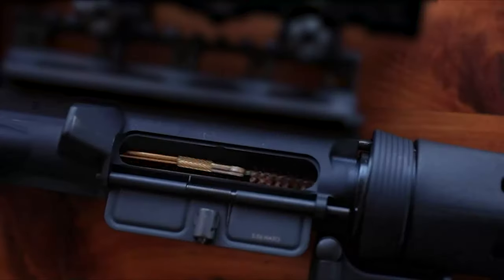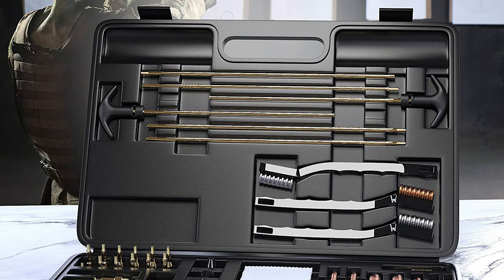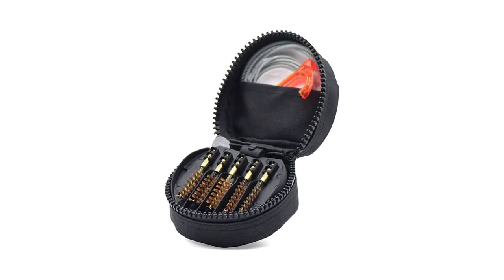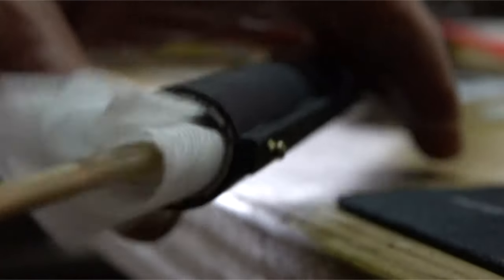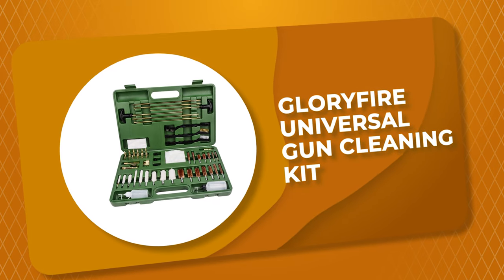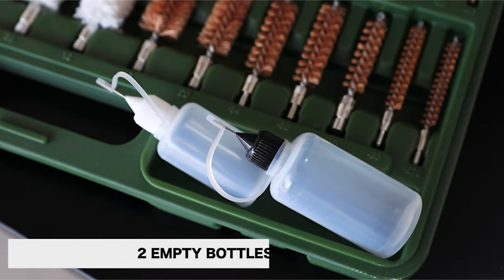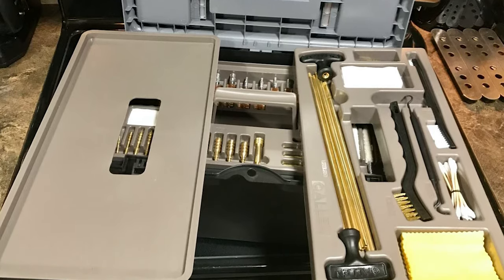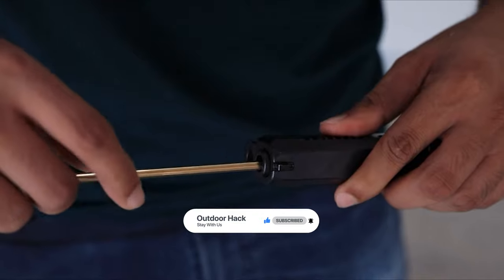Best Gun Cleaning Kit in 2021 – Recommended by Expert's!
Welcome to the most comprehensive gun cleaning kit guide on the internet. We will be looking at the best gun cleaning kits currently on the market and find out what makes them the best. The gun cleaning kits we’ll be looking at contain everything you need to prevent metal and powder fouling, rust prevention, corrosion, lubricating and more.

Best Seller in 2021

0:00​​ - Introduction: Best Gun Cleaning Kit Reviews 2021

0:49 - 9. Budget Friendly Gun Cleaning Kit: Marksman Precision Universal Gun Cleaning Kit

2:10 - 8. Top Rated Gun Cleaning Kit: Pormucal Universal Gun Cleaning Kit

3:30 - 7. Professional Gun Cleaning Kit: Otis Technology Gun Cleaning Kit

4:54 - 6. Top Choice Gun Cleaning Kit: iunio Universal Gun Cleaning Kit

​​6:18 - 5. Best Effective Gun Cleaning Kit: Falko Tactical Universal Gun Cleaning Kit

7:32 - 4. Best Size Gun Cleaning Kit: Gloryfire Universal Gun Cleaning Kit

8:58 - 3. Best Rated Gun Cleaning Kit: Freetime Universal Gun Cleaning Kit

​​10:33 - 2. Best Runnerup Gun Cleaning Kit: Allen Company Ultimate Universal Gun Cleaning Kit

11:45 - 1. Editor’s Picked Gun Cleaning Kit: Firegear Gun Cleaning Kit

Gun cleaning kits are one of the most important items a gun owner needs to have. Sure, you also need ammo, targets, and holsters, but if your gun is a dirty mess—then you’re going to have a bad time at the range and, possibly, in the field.

You could piece together the necessary components for a cleaning kit—brushes, rods, patches, solvents—and it would work perfectly well, but having a pre-assembled kit is a lot simpler and more streamlined. You won’t have to worry about different brushes and rods not being compatible or having the wrong tools for the job.

There are a lot of different gun cleaning kits to choose from, and while they’re all good, they’re not all equal—and that’s not a bad thing since different kits serve different purposes. In this buyer’s guide, I’m going to run through the pros (and cons) of three of the best gun cleaning kits.

OutdoorHacks GunCleaningKit Gun_Cleaning_Kit_2021 Outdoor​, Best Gun Cleaning Kit in 2021, Top Gun Cleaning Kit in 2021, Gun Cleaning Kit Reviews